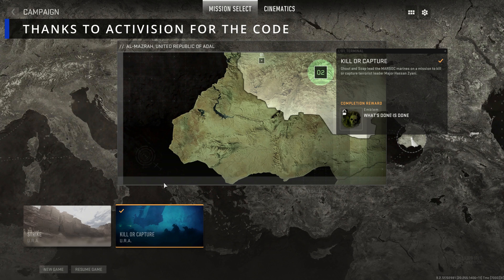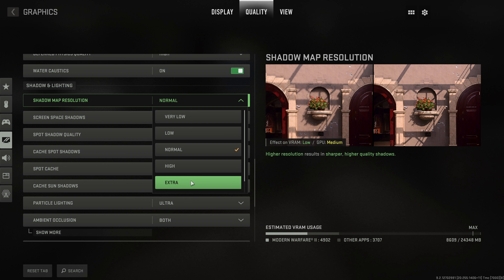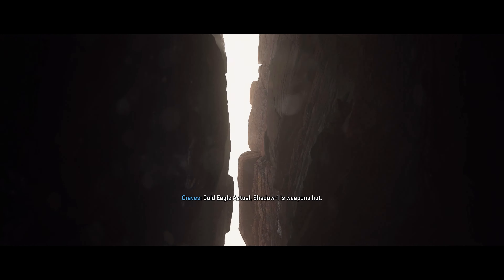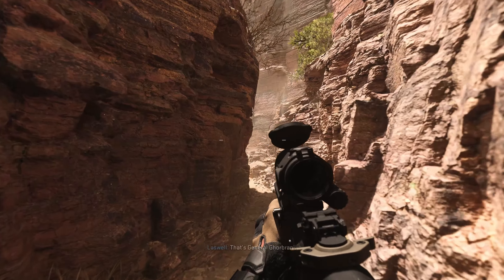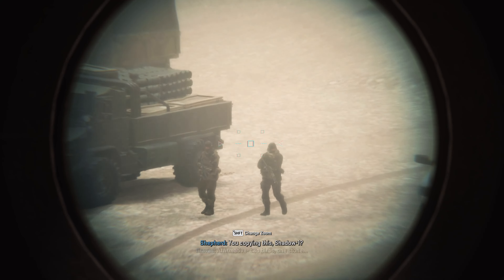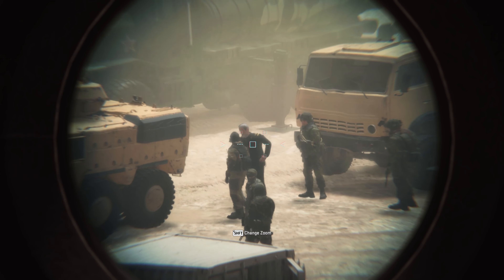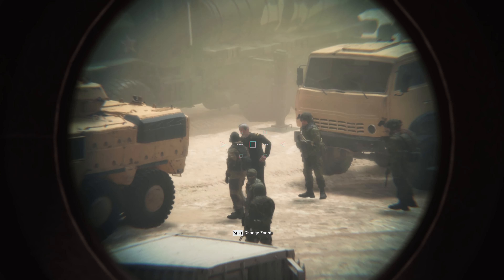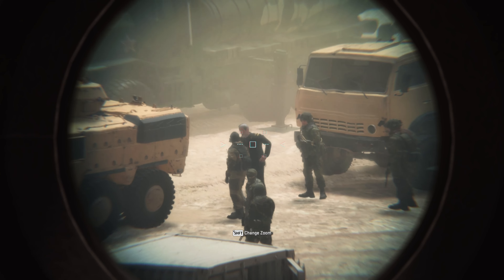Modern Warfare 2 | Walkthrough (Veteran) Part 1 Mission #1 Strike | PC4K RTX 3090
Gameplay Walkthrough for Call of Duty Modern Warfare 2 II played on Veteran PC 4K Ultra Settings with an RTX 3090

GAME: COD: Modern Warfare 2
MISSION #1 STRIKE
DIFFICULTY: Veteran
CONSOLE: PC / Ultra Settings RTX 3090

[Playlist Specific Hashtag]

About CenterStrain01:

Welcome to CenterStrain01. I play all my games on the Hardest setting and showing you how to complete every objective. Let this channel be a guide into helping you understand video games. I am a US Army Retired Solider who has deployed to Afghanistan and loves educating people from all over the world.

Title
Video URL